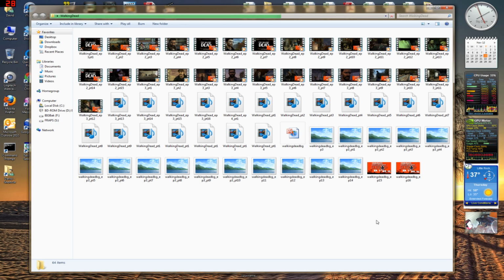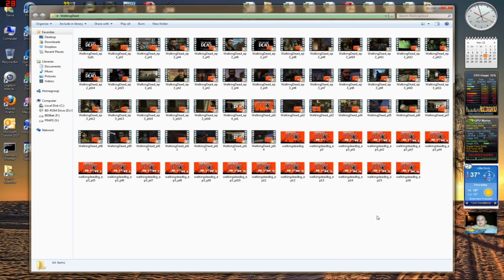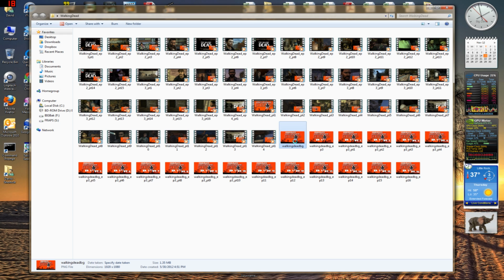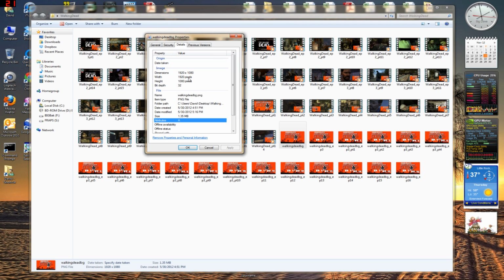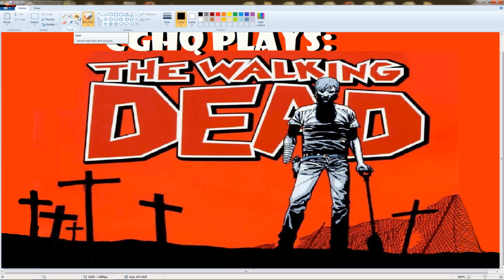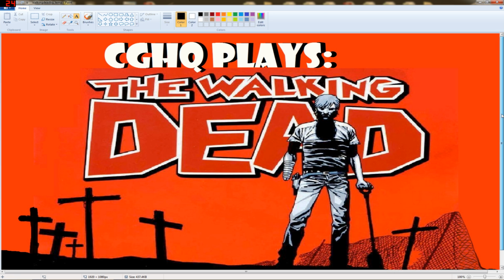CGHQ Youtube Thumbnail Tutorial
**Thanks to E25mad25 for suggesting this video!**

Custom video thumbnails may be available for non-partnered Youtube users. Those of you who create content on a regular basis can benefit from adding a thumbnail to your videos. This brings more traffic and attention where its needed; to you channel and videos. This tutorial depicts my experience with creating and adding a thumbnail, step by step.